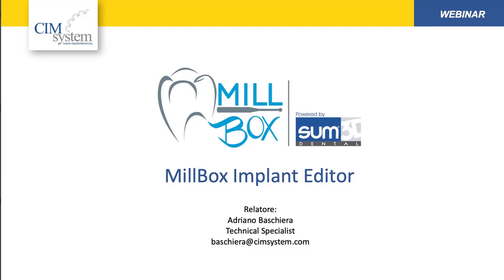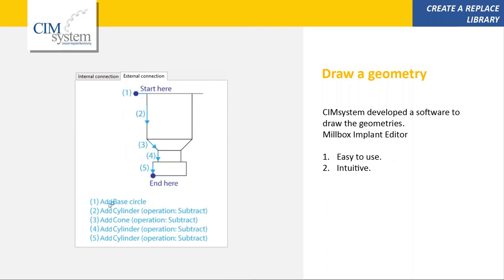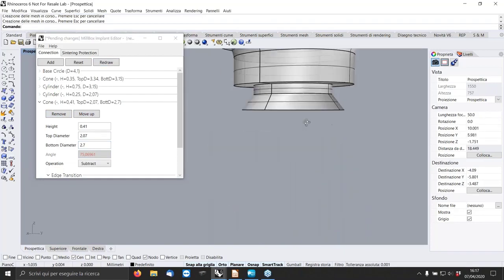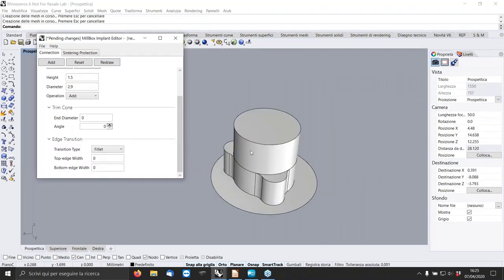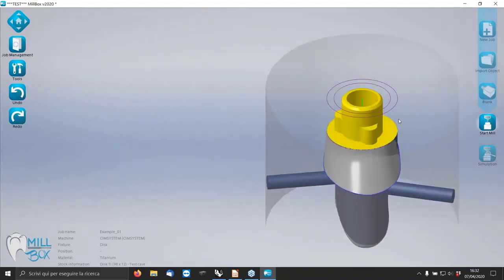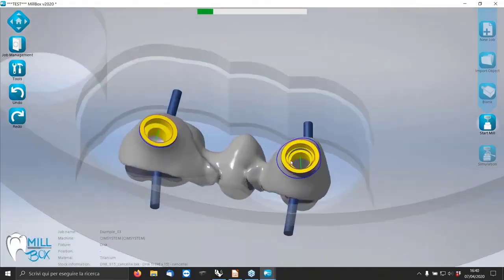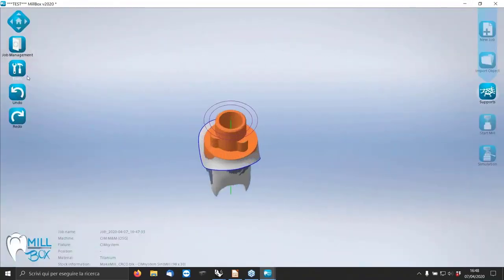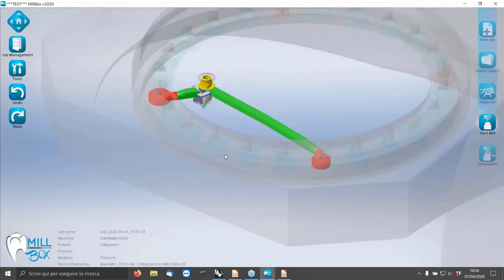MillBox: Implant Editor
Learn how to use the Implant Editor within Millbox. This tool aids in the creation of implant connections that can be used as interface replace libraries within the CAM. A guided process walks you through the steps to create your implant interface geometry. Protection layers can be created as needed to segment machining steps and safeguard sensitive design areas.